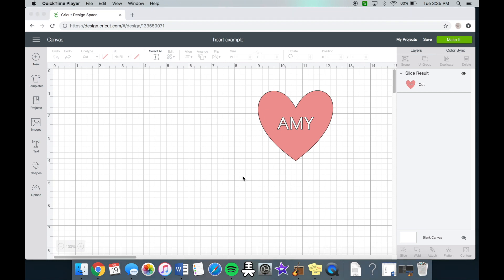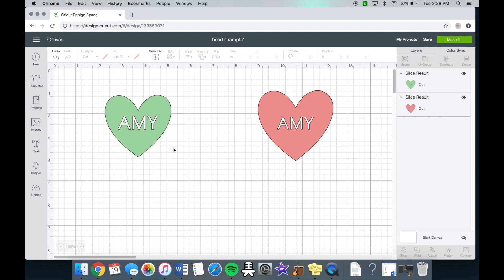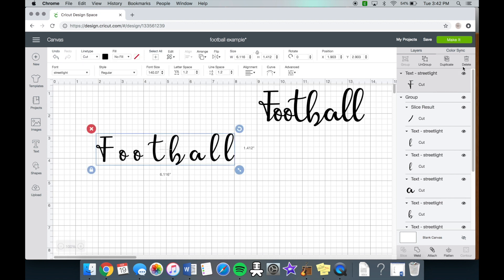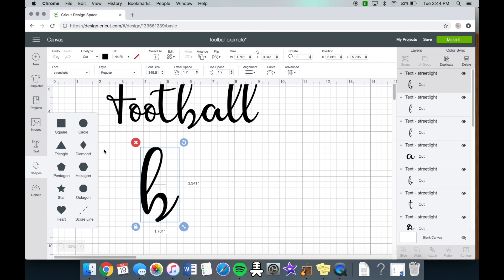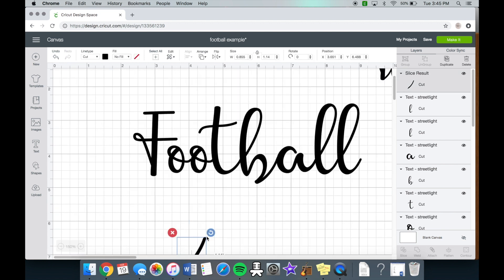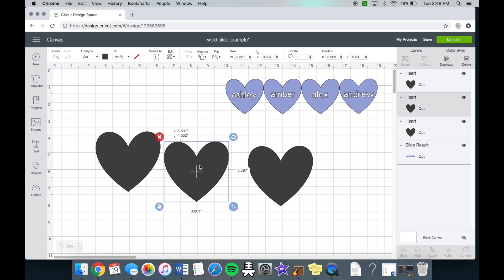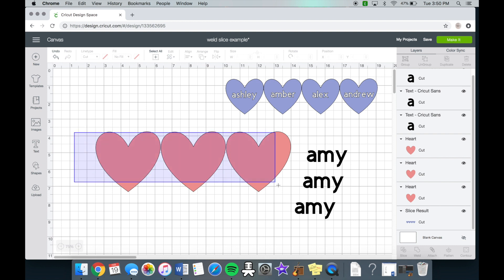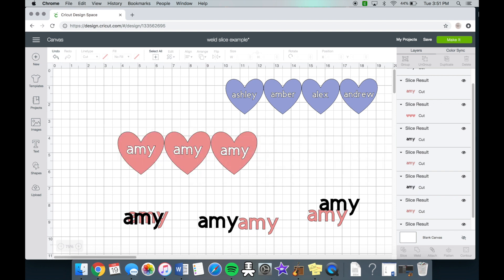WHY IS MY SLICE TOOL NOT WORKING? | Cricut Design Space Tutorial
Wondering why that slice tool of yours isn't working in Cricut Design Space? Then watch this tutorial!

Learn more Slice Tool tips & tricks on my blog post